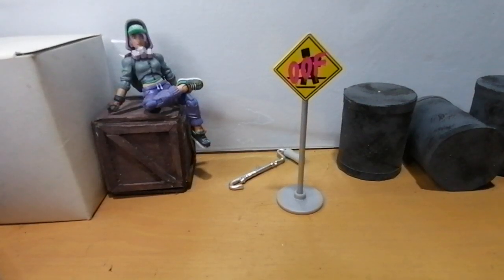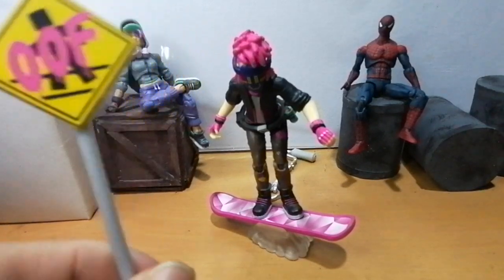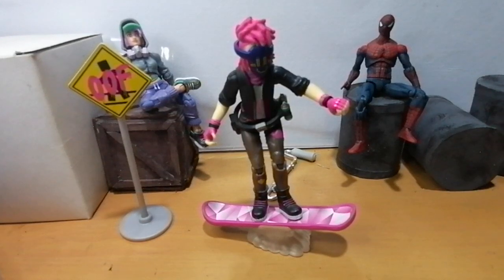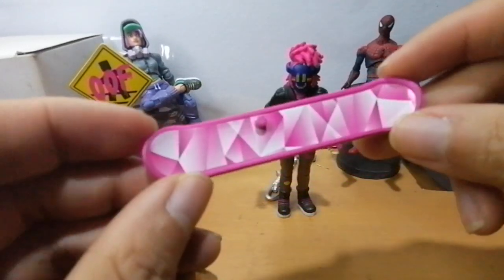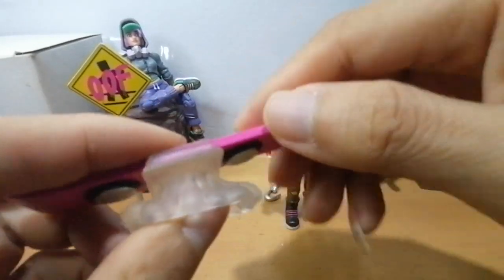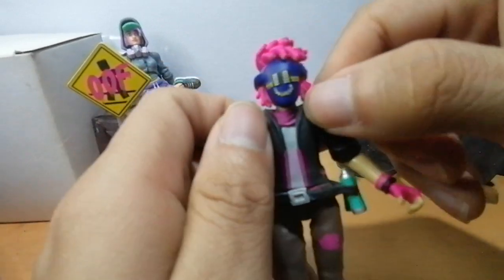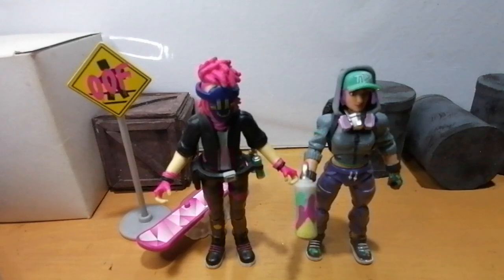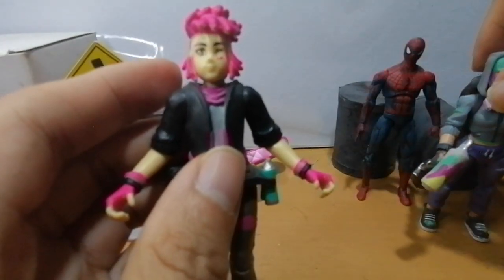Roblox Digital Artist! More civilian toys for my dynamic collection!!!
This video is made for adult viewers and collectors.

Hey, Guys! We will be reviewing a rather random figure in my collection: The Roblox 3.75 inch / 1:18 scale Digital Artist figure! Honestly, her aesthetics is good for a very basic figure, with some limitations and not so good articulation. Overall, she's going to pass as a civilian in my rather superhero heavy collection.